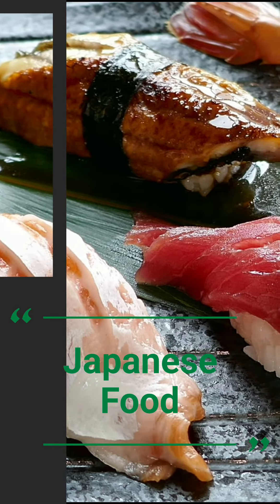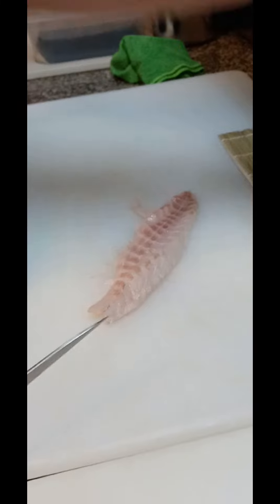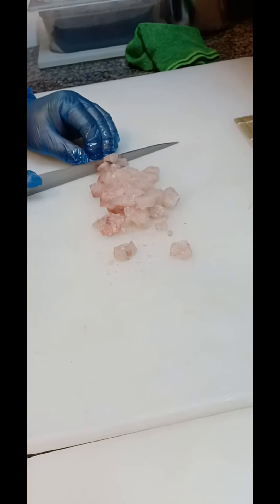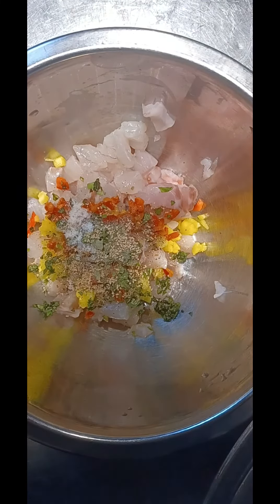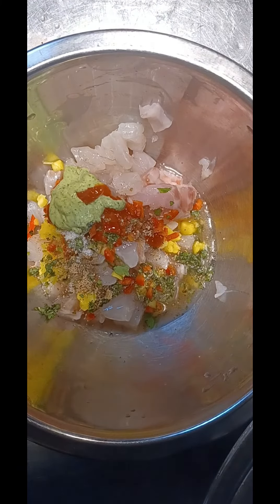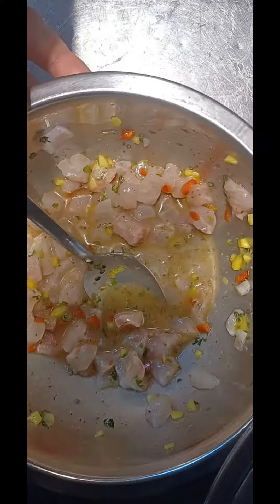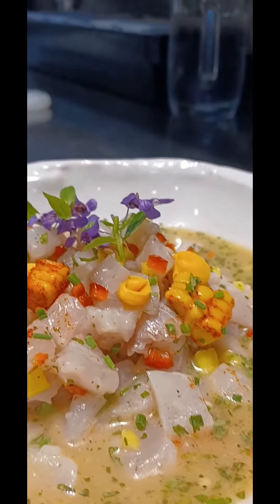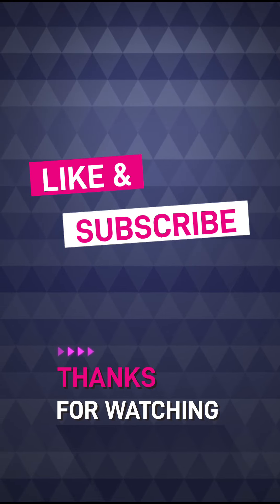step by step easy japanease salad chevice salad